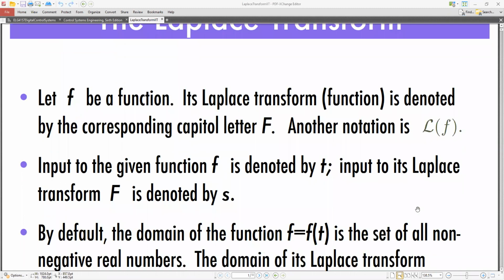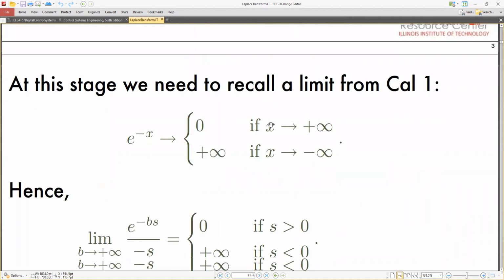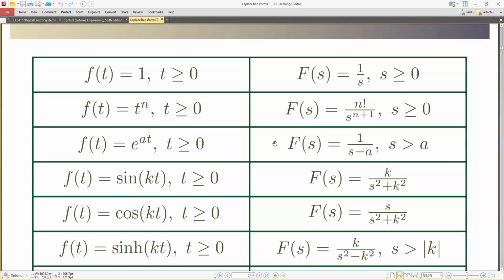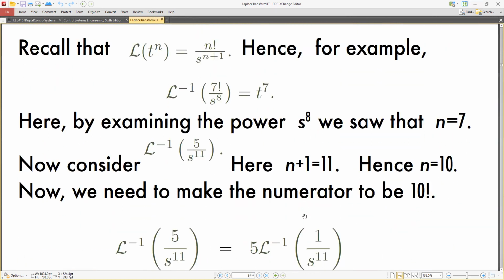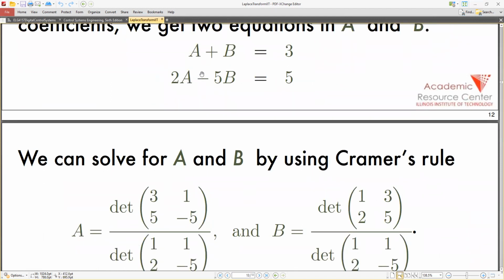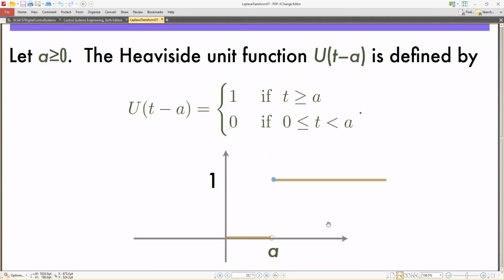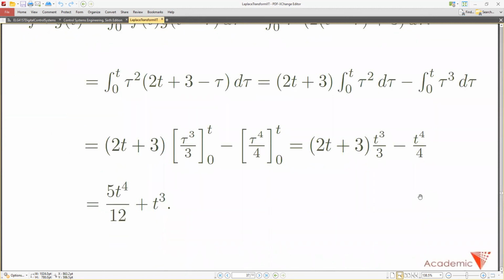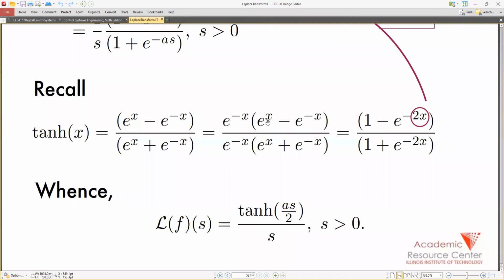EETE 313 | Signal and Systems | D28 | Lec 12 (15 Nov, 2020)